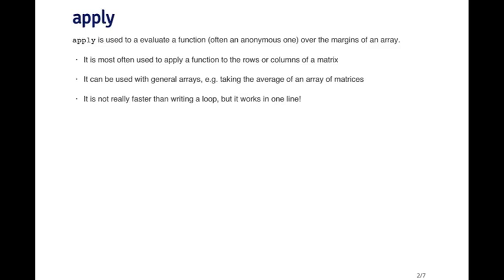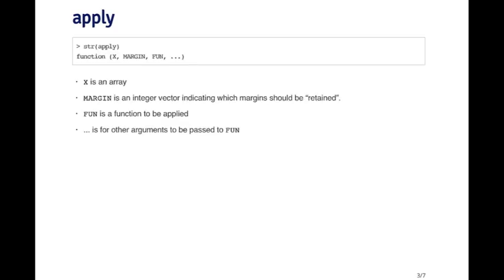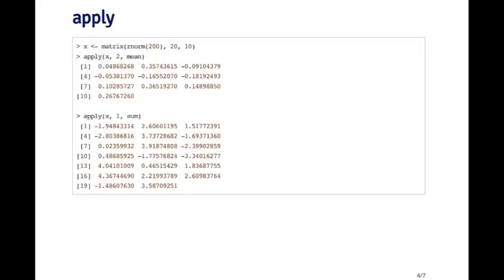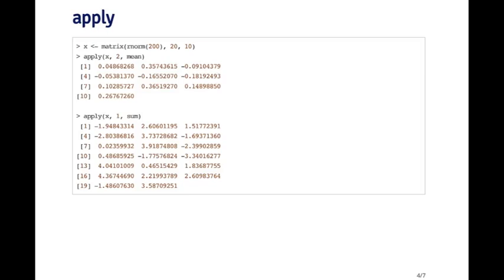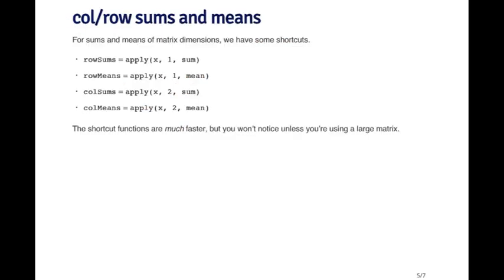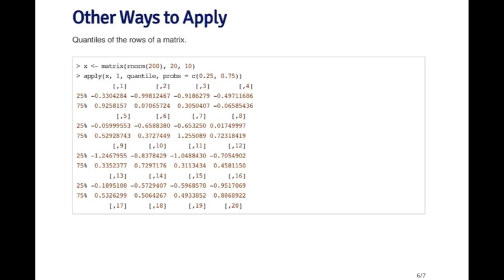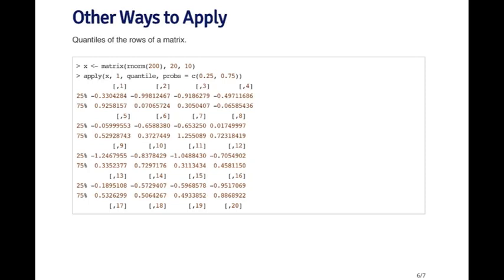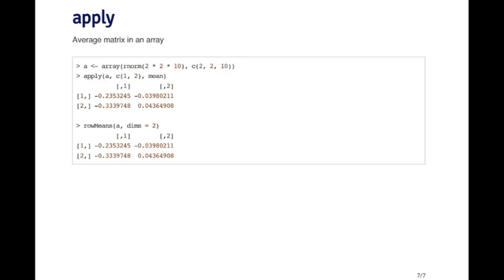Loop Functions apply